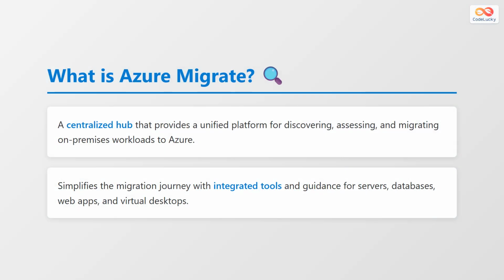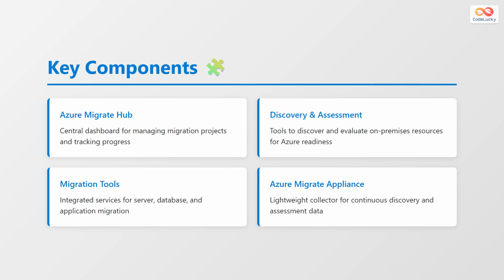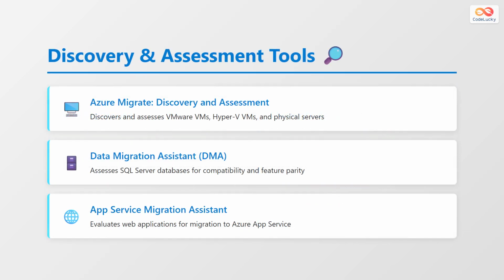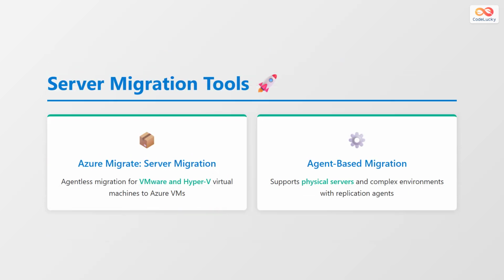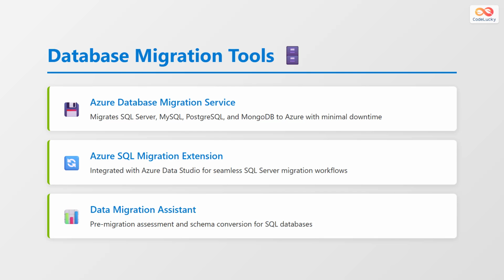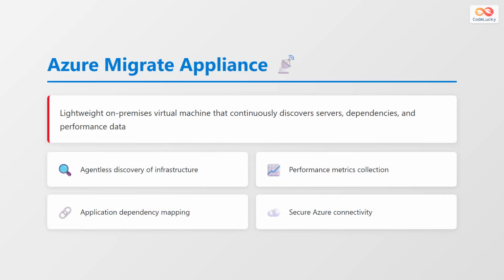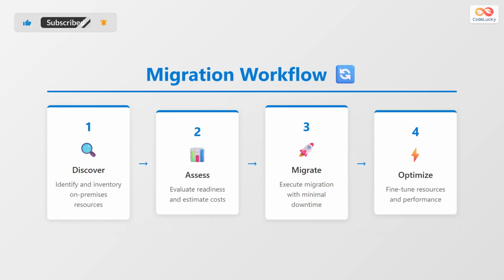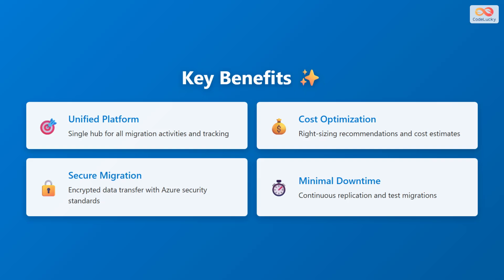Azure Migrate: Introduction to Azure Migration Tools | Cloud Migration Tutorial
Learn everything about Azure Migrate and its powerful migration tools in this comprehensive tutorial! ☁️

Azure Migrate is Microsoft's centralized hub for cloud migration, providing integrated tools for discovering, assessing, and migrating on-premises workloads to Azure. This beginner-friendly guide covers all essential Azure migration services you need to know.

🔍 What You'll Learn:
• What is Azure Migrate and its key components
• Discovery and assessment tools for your infrastructure
• Server migration options (agentless and agent-based)
• Database migration services for SQL, MySQL, PostgreSQL
• Web application migration with App Service Migration Assistant
• Azure Migrate Appliance and its capabilities
• Complete migration workflow from discovery to optimization
• Key benefits including cost optimization and minimal downtime

💡 Perfect for cloud engineers, system administrators, and IT professionals planning Azure migrations. Whether you're migrating servers, databases, or web applications, this tutorial provides the foundation you need.

🎯 Topics Covered:
Azure Migrate Hub | Discovery & Assessment | Server Migration | Database Migration Service | Azure Migrate Appliance | Migration Workflow | Cloud Migration Best Practices

Chapters:
00:00 - Azure Migrate - Introduction
00:22 - What is Azure Migrate?
00:52 - Key Components
01:31 - Discovery and Assessment Tools
02:07 - Server Migration Tools
02:38 - Database Migration Tools
03:14 - Web App Migration
03:42 - Azure Migrate Appliance
04:11 - Migration Workflow
04:47 - Key Benefits
05:28 - Outro